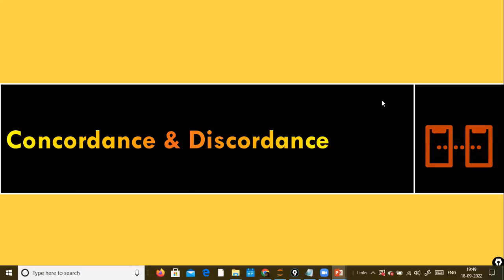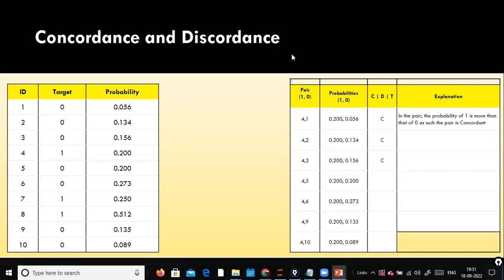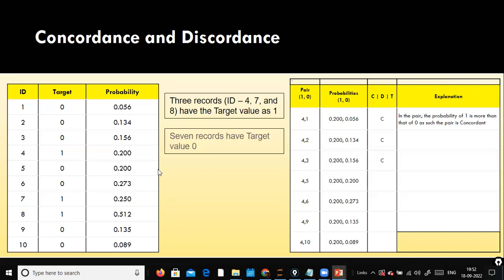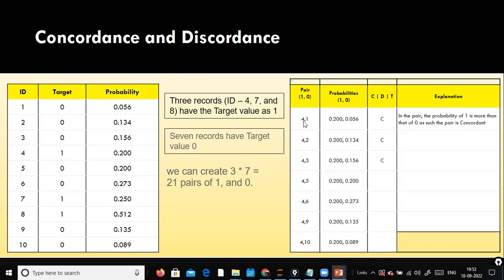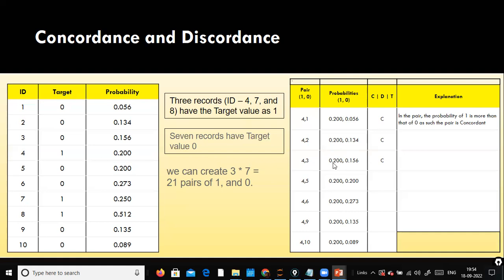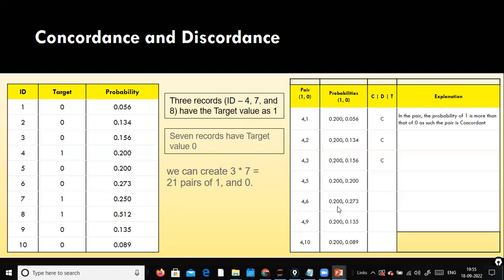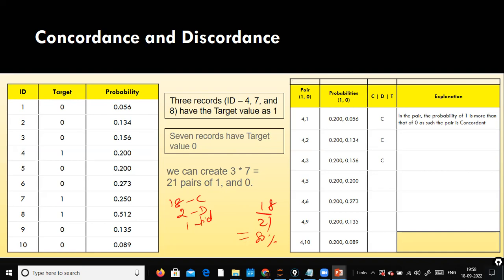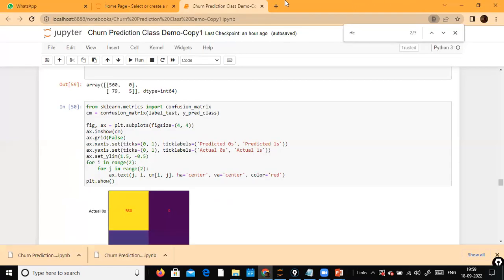Concordance and Discordance Metrics